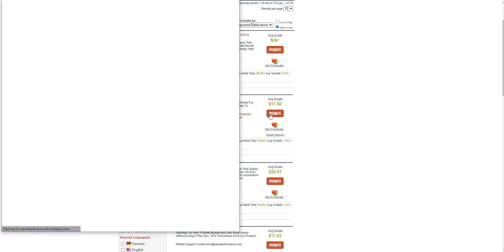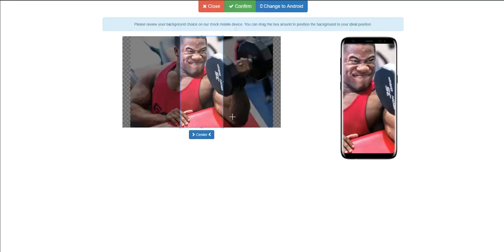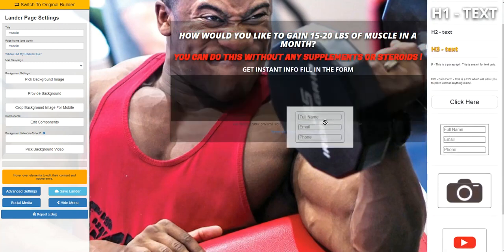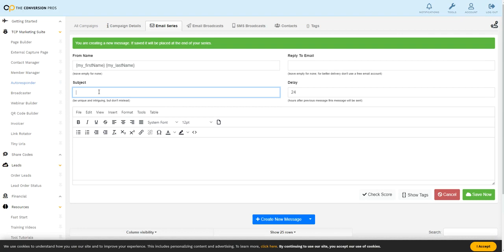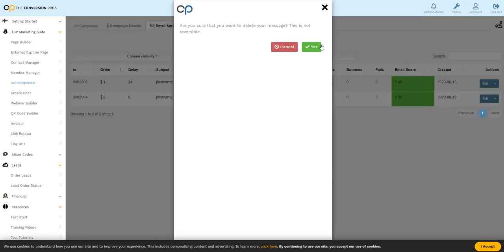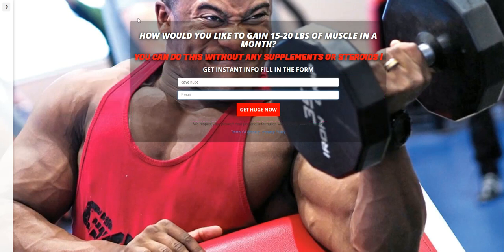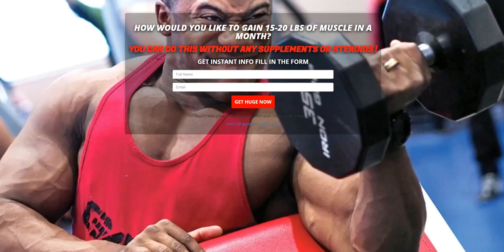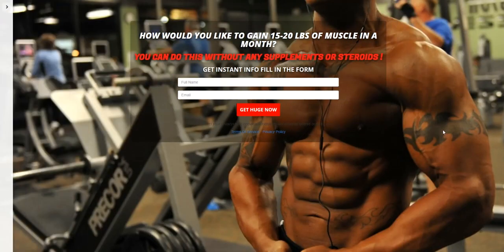07 Become a CLICKBANK Top Seller Make Tons of Sales